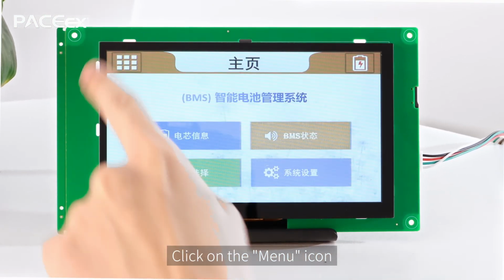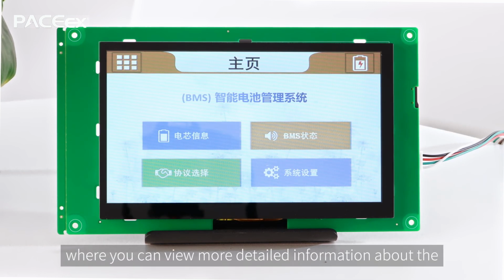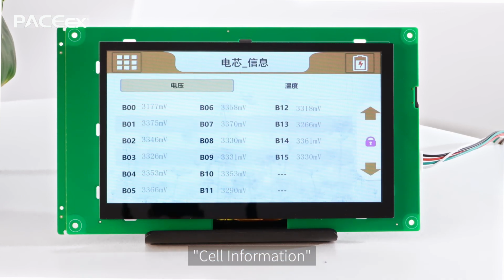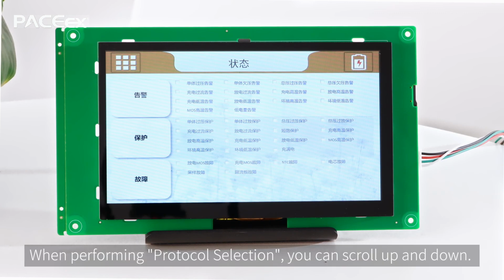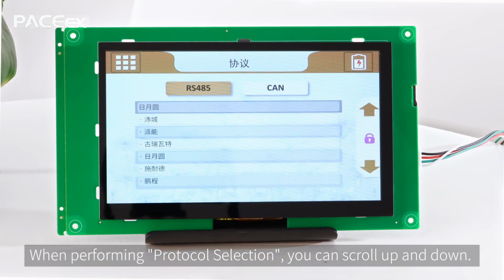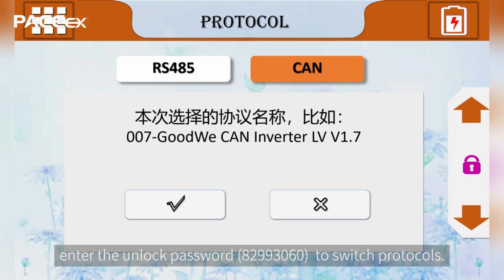[PaceTechnology BMS] Tutorial on Operating the Color Touch Screen【沛城科技BMS】触摸彩屏操作教程讲解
深圳市沛城电子科技股份有限公司创立于2004年，是一家以产品为核心，以服务为宗旨，以技术为驱动的新能源业内领先的电子方案提供商；是一家专注电池电源控制系统（BMS）设计、研发、制造并提供周边元器件应用方案的国家高新技术企业。
Founded in 2004, Shenzhen Pace Electronics Co.,Ltd is a leading electronic solution provider in the new energy industry, with products as its core, services as its purpose, and technology as its driving force. It is a national high-tech enterprise that focuses on the design, research and development, and manufacturing of battery power control systems (BMS), and provides application solutions for peripheral components.